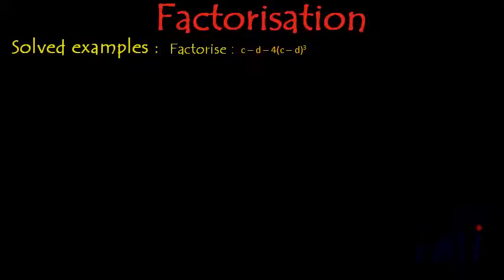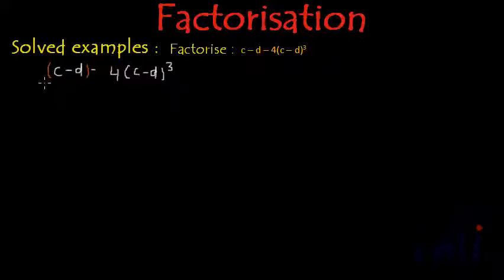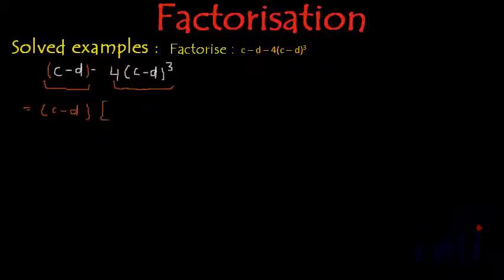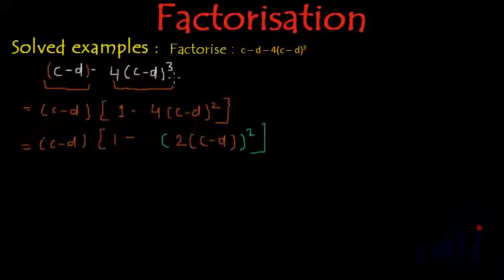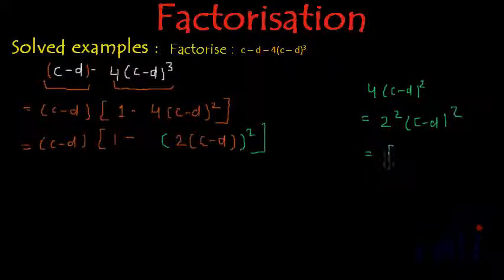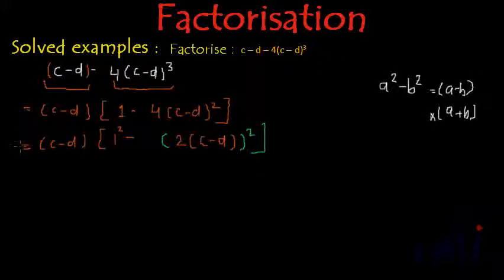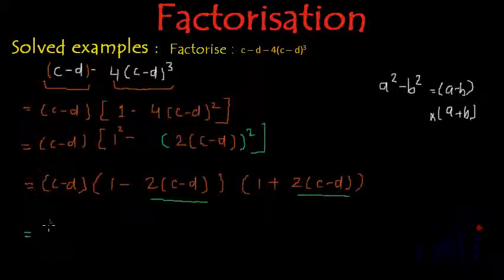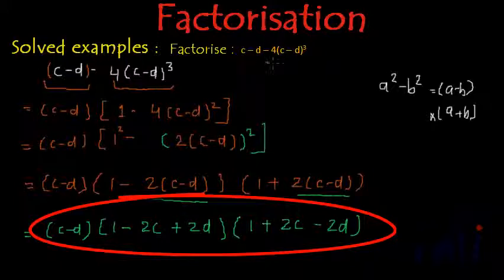Factorizing cubic expression using identity a squared minus b squared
Factorizing some cubic expressions can be reduced to quadratic expression if we can identify the common term across groups of terms in the expression.
Learn to factorize a math Olympiad level problem. In this example one learns to simplify a given expression before it reduces to one of the known identities in algebra.